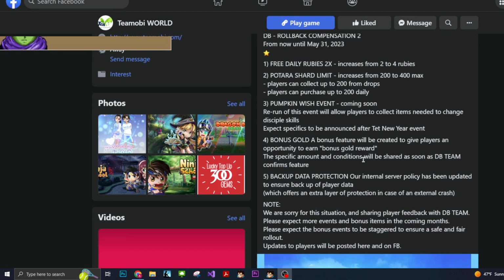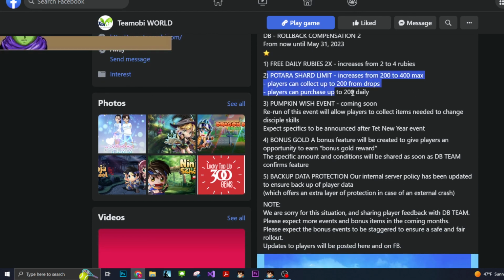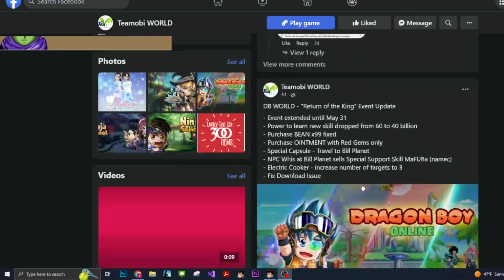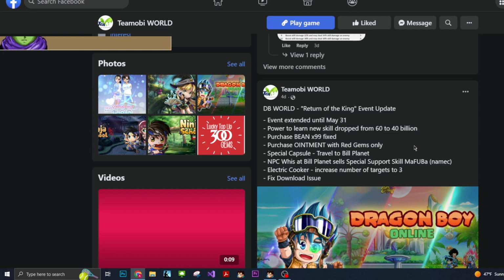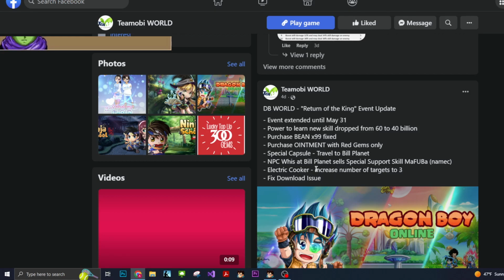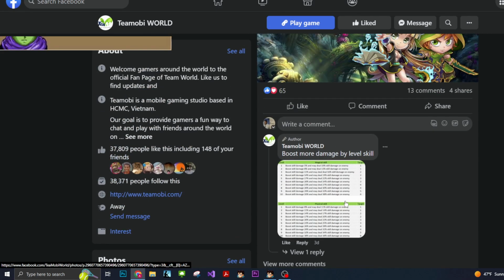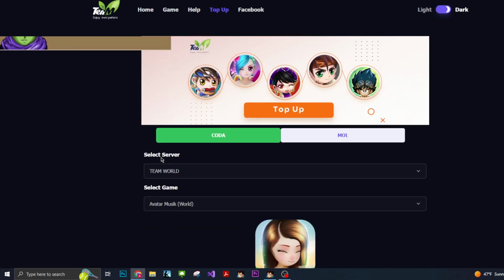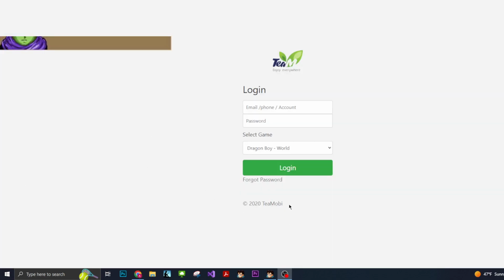Everything ends in 3 days!! Also mol top up is almost back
I have no ill will to people that scammed by lordefakes.

List of scammers/impersonators/scammed or accs associated with the list (please reply to this if you have been scammed so I can update this list):

Zoro098
Dragonledy
kaioku2
besthealer
death21
xbulletzx
chibiserver
sgalfords
sgkvipp
kingorels
angelossj4
mewtoe
dhkiss
1nolimit1
lordky2x (impersonator/scammer)
lordky (impersonator/scammer)